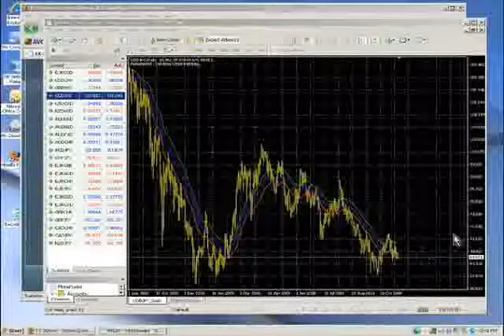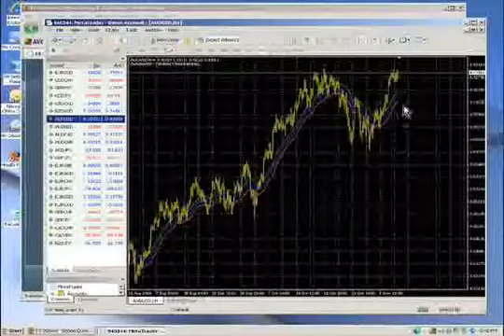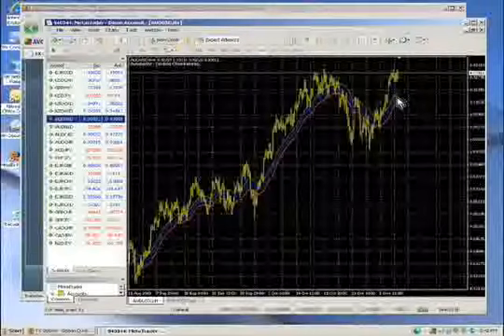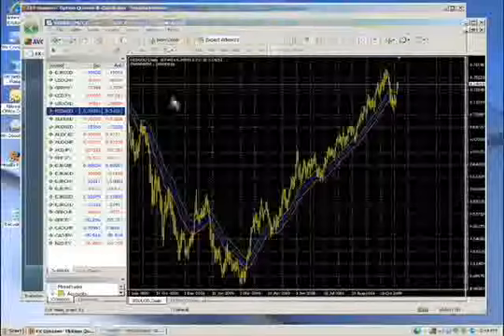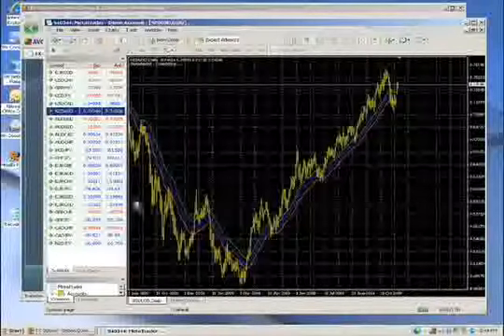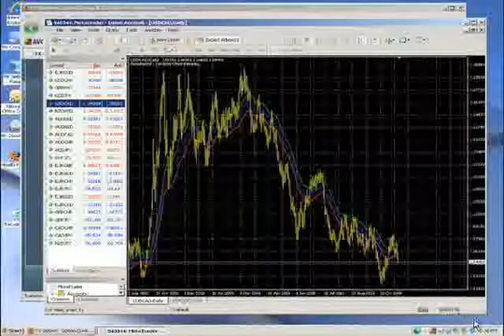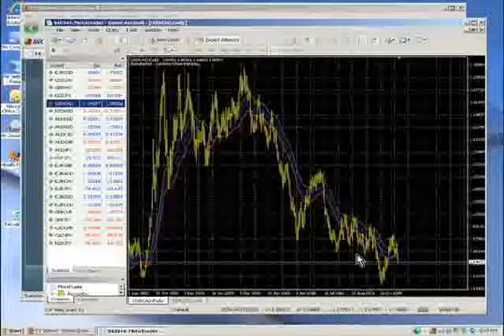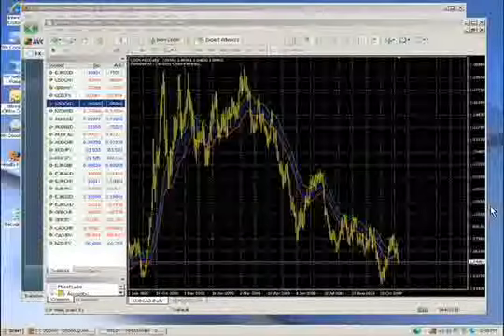Pt9, Raghee Horner: Using Market Cycles to Choose Your Strategy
Raghee Horner, a best-selling author and professional trader with over 15 years experience, applies unique trading methodology that will help you trade your views on the US dollar using FX Options.